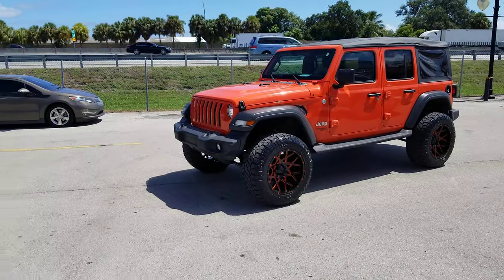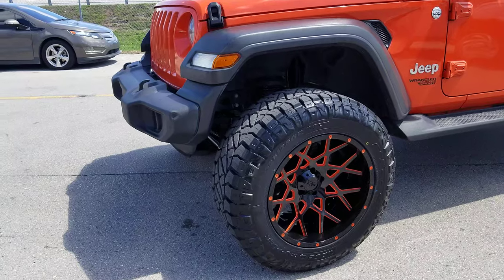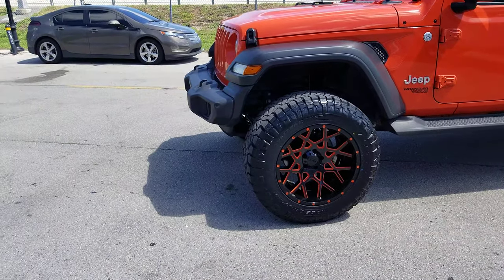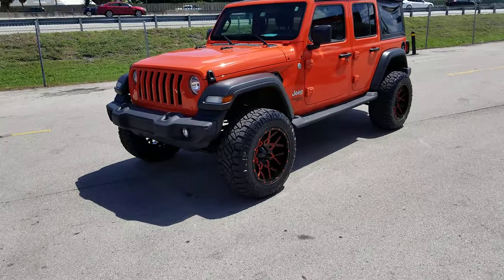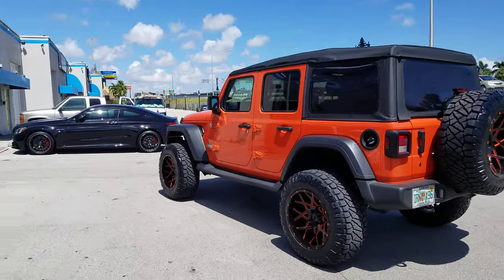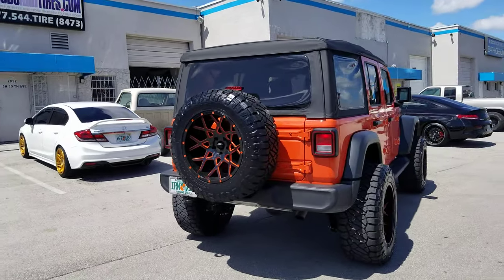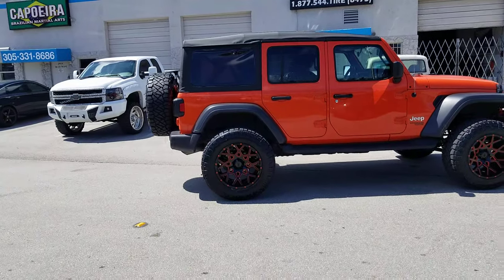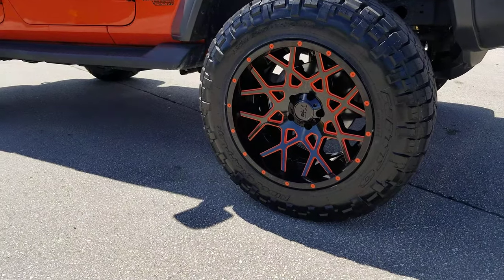877-544-8473 20" XD Chopstix Jeep Wrangler Custom Paint Wheels Lifted Trucks Nitto DUBSandTIRES.com